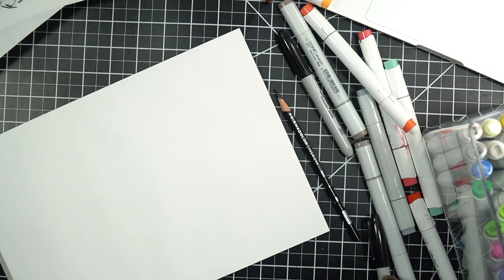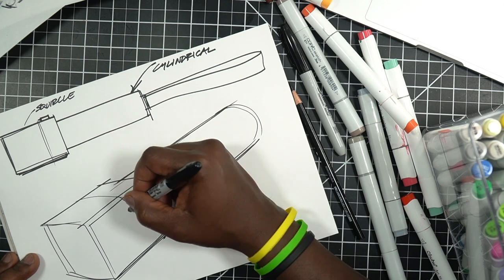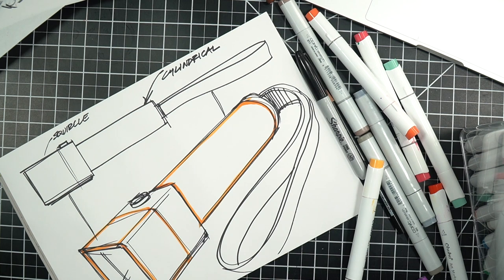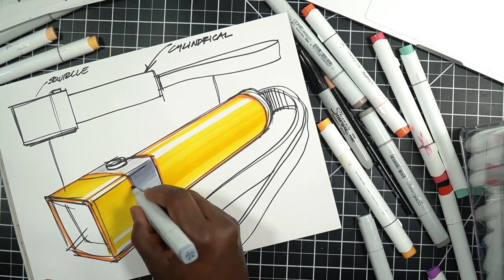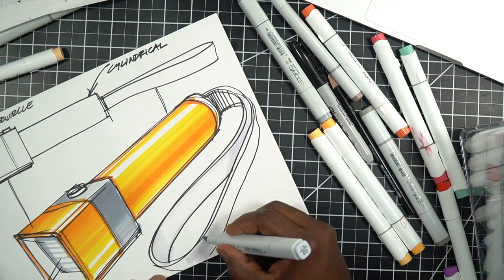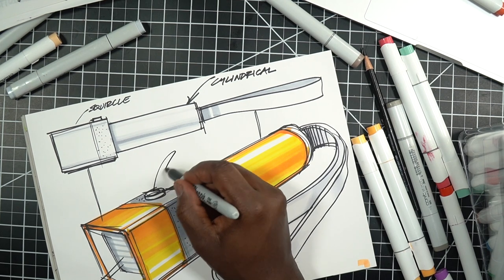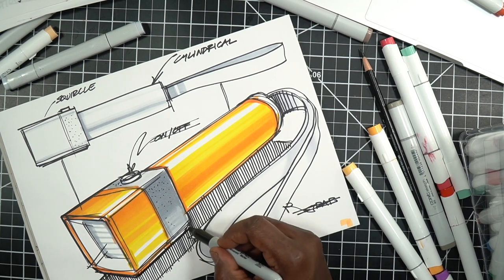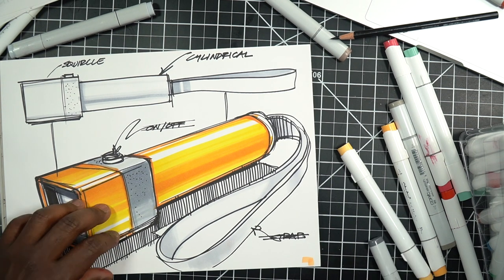How to draw and color a flashlight with markers like an industrial designer